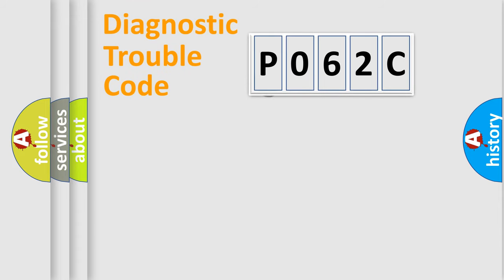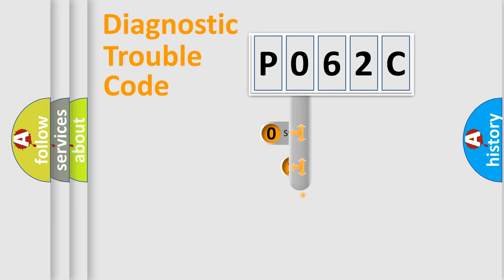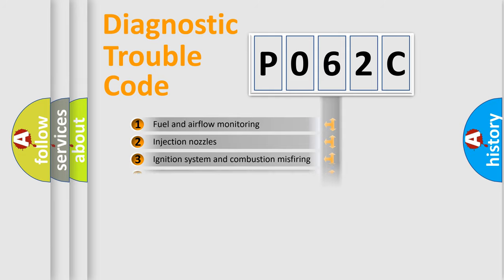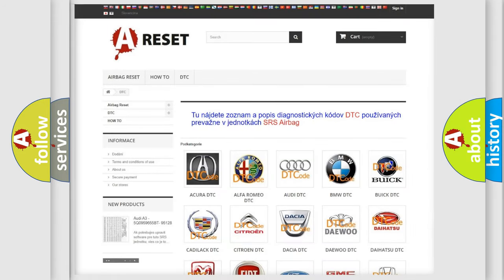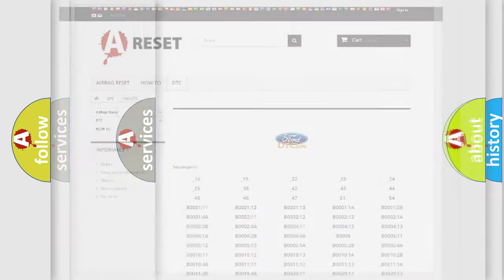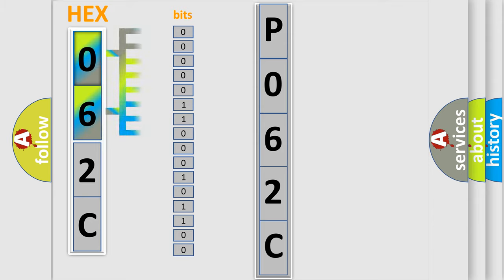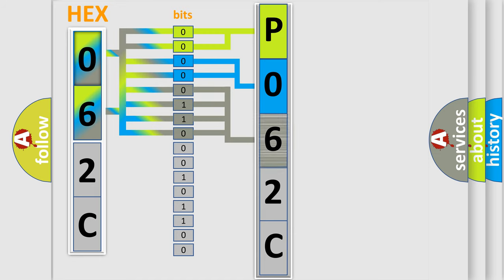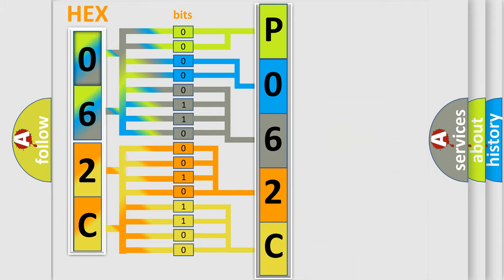DTC Ford P062C Short Explanation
Contents:
0:21 Basic DTC analysis according to OBD2 protocol standard.
1:48 Insight into programming
2:58 A diagnostically understandable description of the Diagnostic Trouble Code
3:05 Basic error definition

Make:
Ford
Code:
P062C
Definition:
Wakeup Control
Diagnosis: